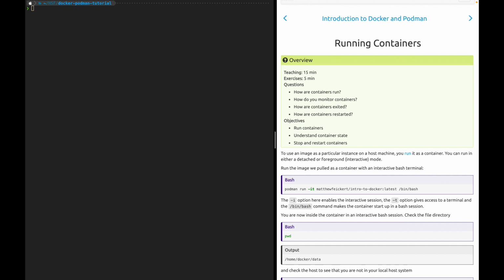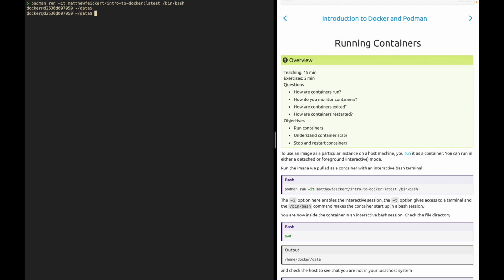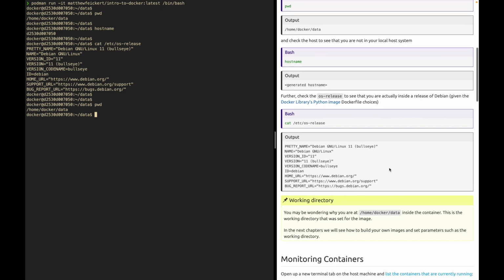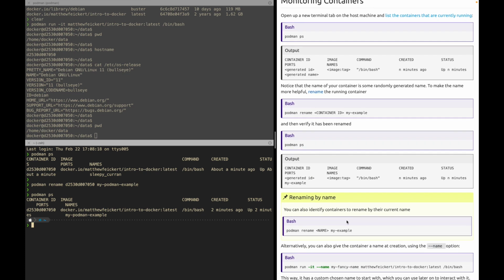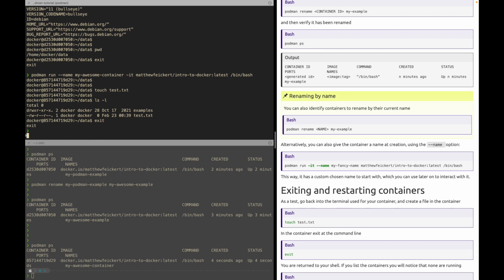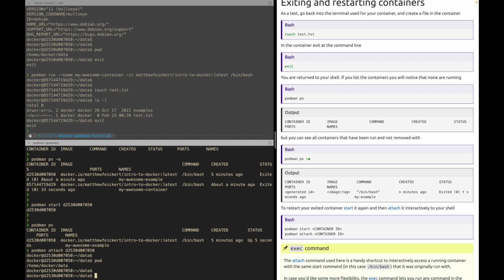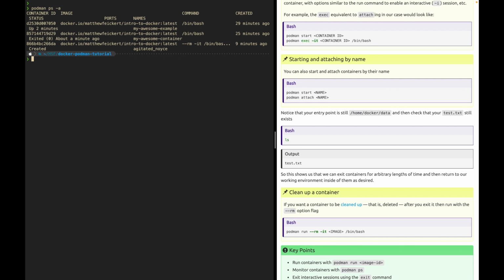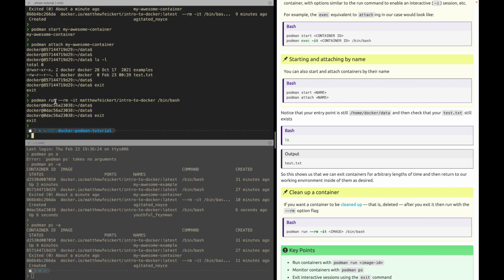3 - Running Containers Podman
HSF/IRIS-HEP Training on Analysis Pipelines, 26 Feb - 1 Mar, 2024. Made by Michel Hernández Villanueva